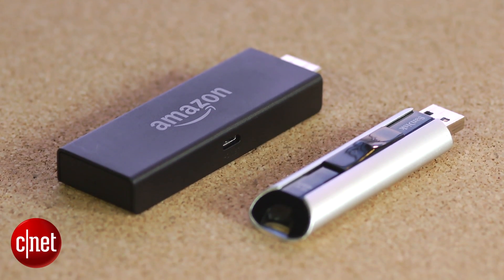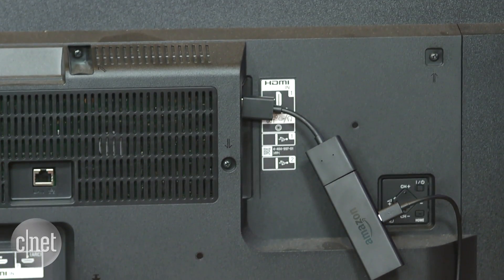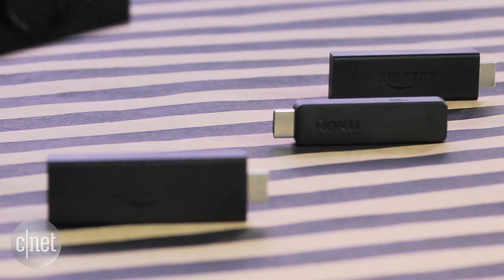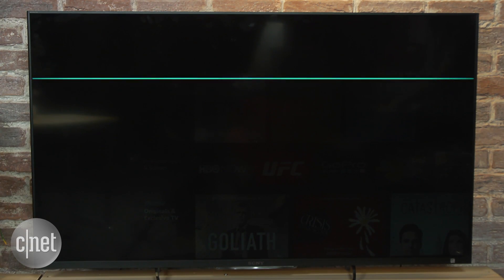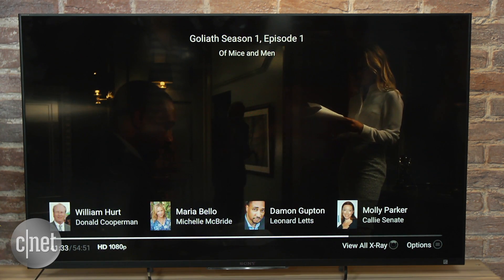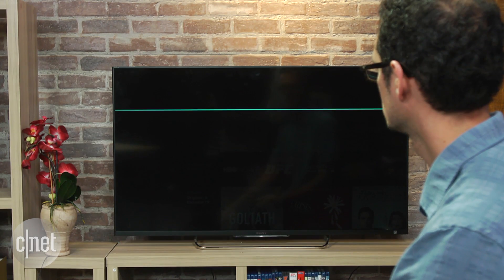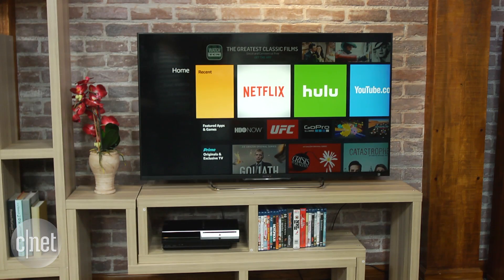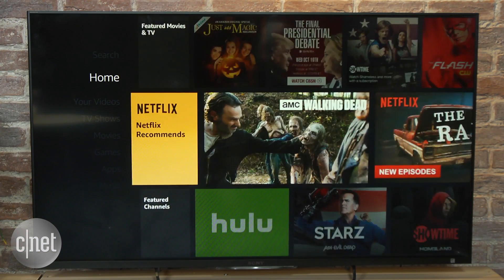Amazon finds voice with $40 Alexa-compatible Fire TV Stick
The tiny new streamer, now with an included voice remote, can access video from Netflix, Hulu, Amazon and more, as well as talk back in the voice of Alexa through your TV.